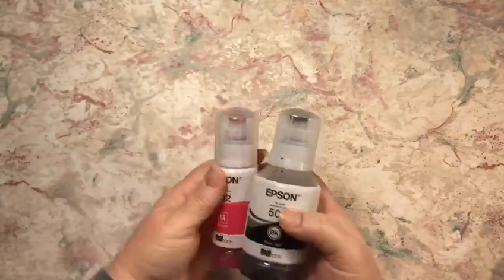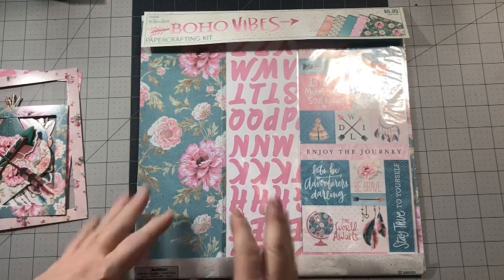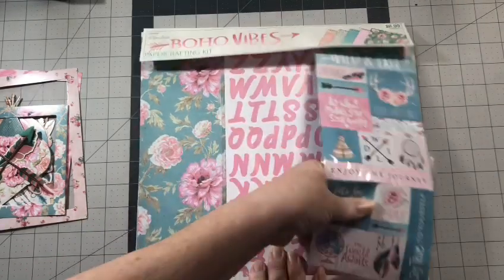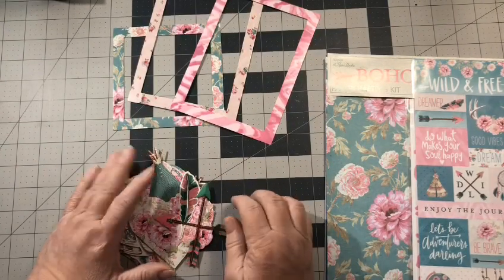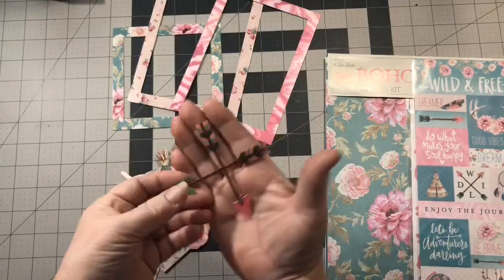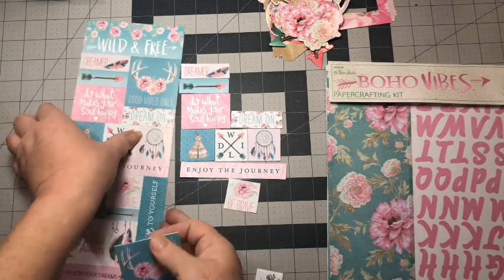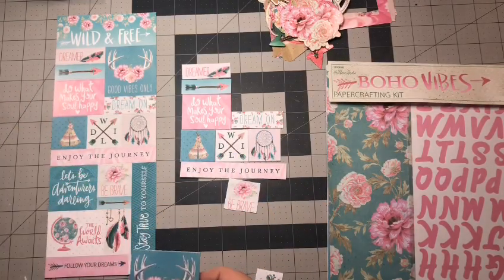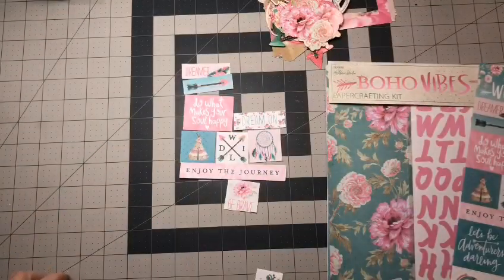How I save money on Paper, Ephemera and stickers.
This video not intended for anyone under the age of 18 years old.

A previous recorded video with information on how to save money on your favorite paper, stickers and ephemera. Come check out a great printer to help with this as well.